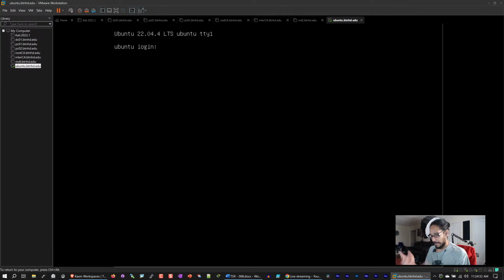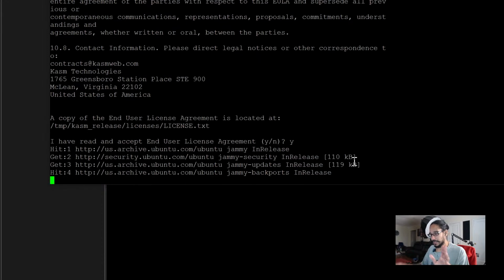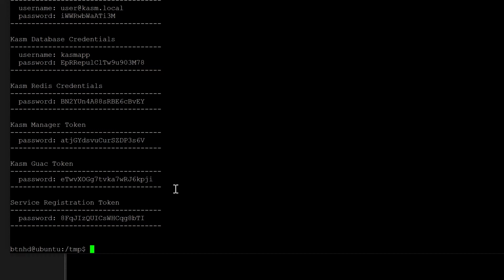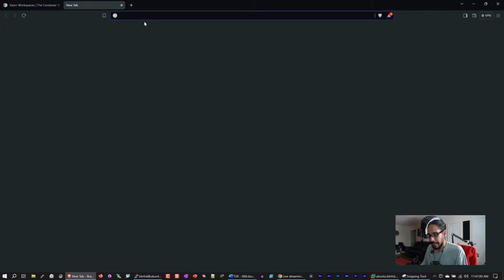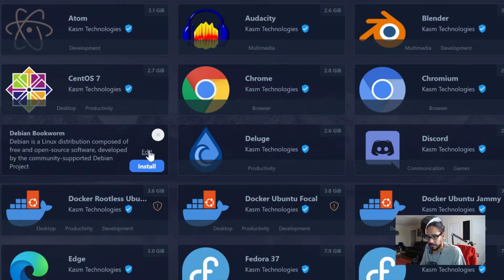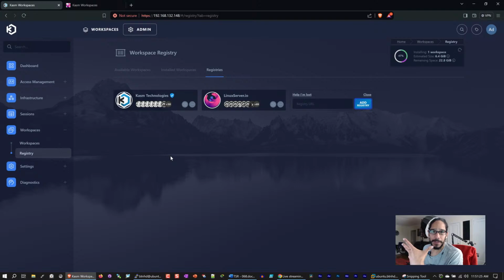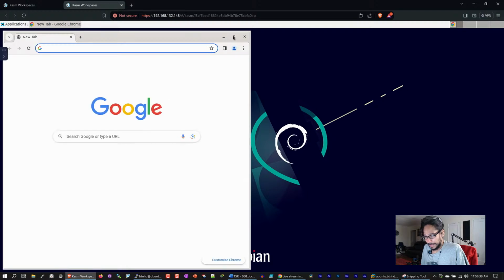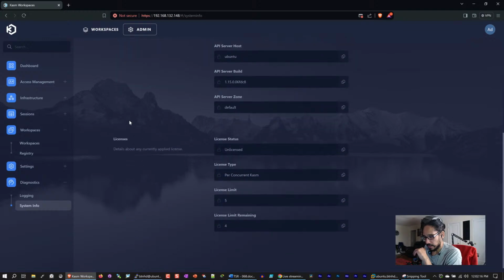Install Kasm Workspaces to Run Linux inside a Docker Container – The Server Room #068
Join us in The Server Room to go over how to install Kasm Workspaces to run Linux inside a docker container.